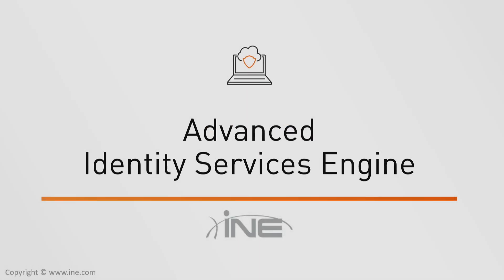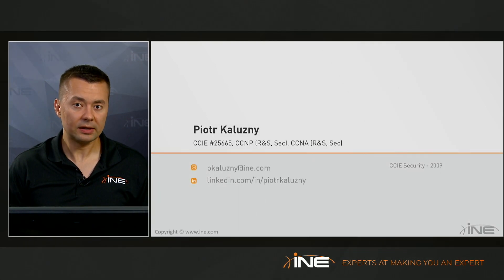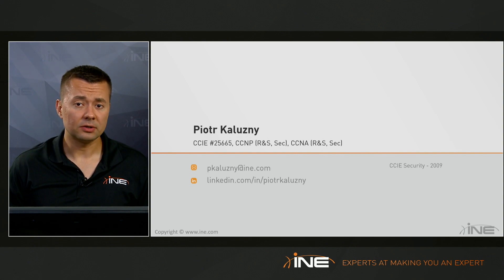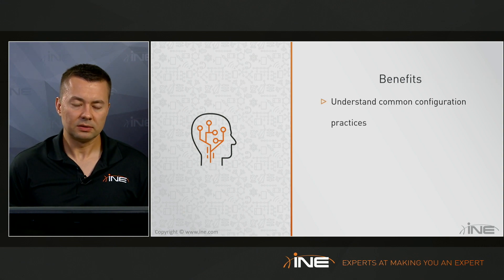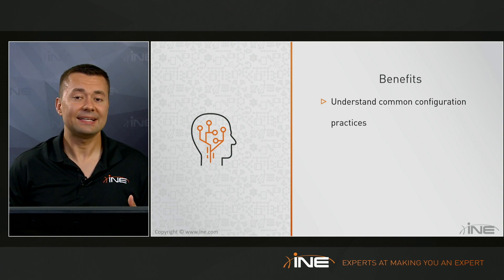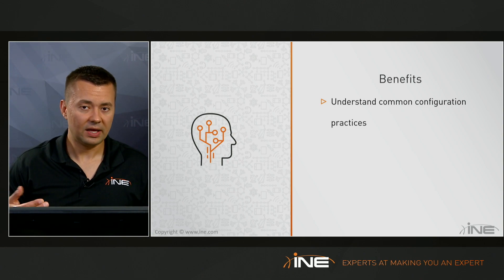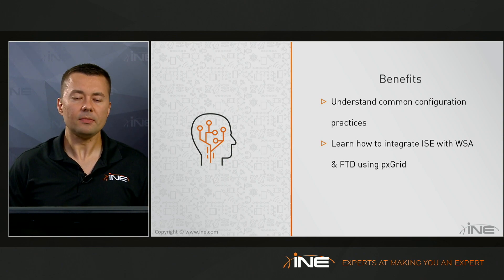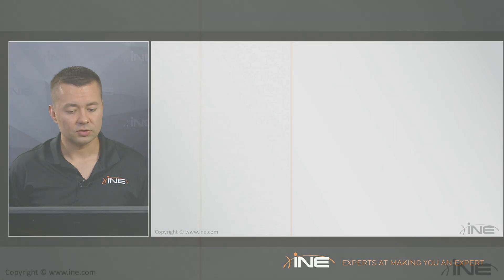Advanced Identity Services Engine (ISE)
This course discusses some of the typical Identity Services Engine configurations deployed for modern access control. You will learn how to use ISE to distinguish between corporate and non-corporate assets, and how to share contextual information in your network for a truly integrated experience.